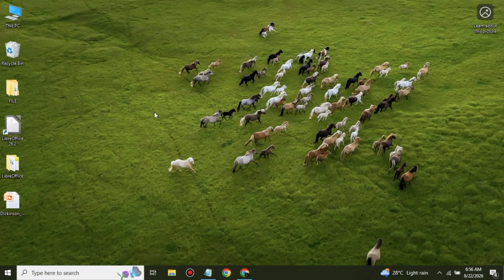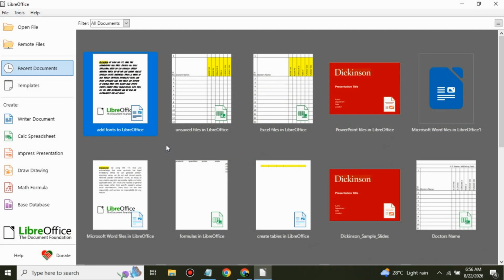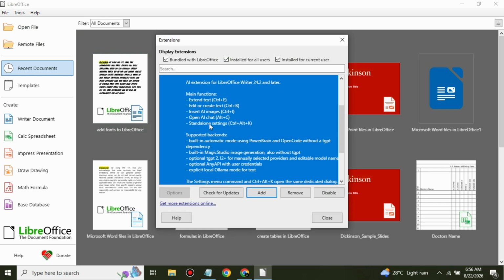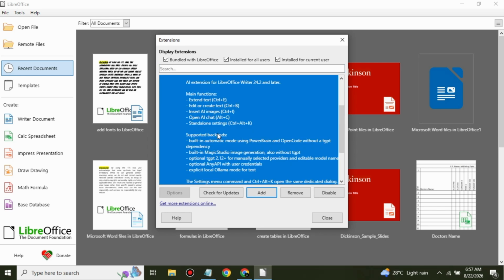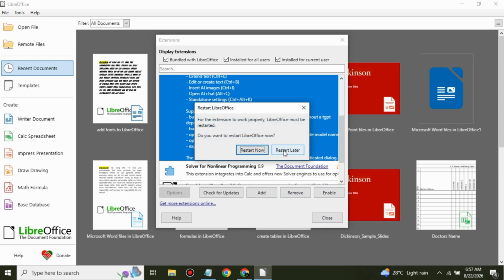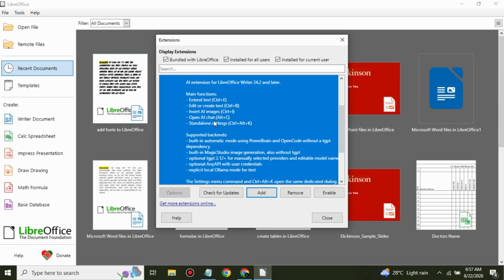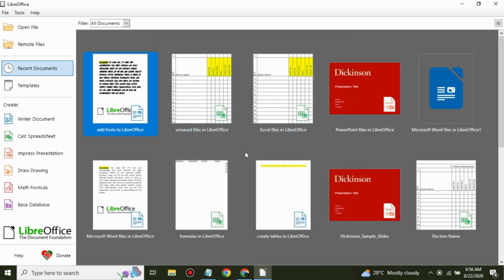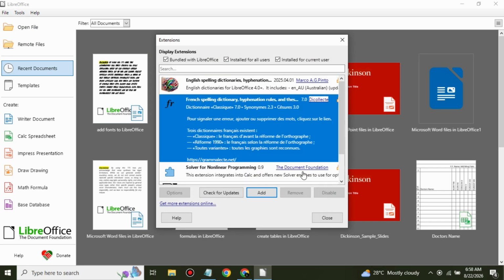How to Remove Extensions in LibreOffice Full Guide 2026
Remove extensions in LibreOffice with this complete two thousand twenty-six guide. In this step-by-step tutorial, you'll learn how to safely uninstall extensions from LibreOffice Writer, Calc, Impress, and the rest of the LibreOffice suite.

We'll start by showing you how to open the Extension Manager in LibreOffice and view all currently installed extensions. You'll learn how to identify the extension you want to remove and check whether it's enabled before uninstalling it.

Next, we'll show you how to select an extension and remove it from LibreOffice. You'll also learn when you may need to restart LibreOffice for the changes to take effect and how to confirm that the extension has been completely removed.

We'll explain why you might want to remove an extension, such as an extension causing crashes, slowing down LibreOffice, creating compatibility problems, adding unwanted features, or simply no longer being needed.

We'll also cover how to disable an extension instead of removing it completely. This can be useful when you're troubleshooting a problem and want to temporarily test whether a particular extension is responsible.

Next, we'll show you what to do if an extension cannot be removed normally. You'll learn how to check whether LibreOffice is running with sufficient permissions, restart the application, and use LibreOffice's Safe Mode when an extension is preventing normal operation.

We'll also cover common problems, including extensions remaining visible after removal, removal options being unavailable, or LibreOffice behaving differently after an extension is uninstalled. You'll learn simple troubleshooting steps and when resetting the LibreOffice user profile may be appropriate.

By the end of this tutorial, you'll know how to remove, disable, and troubleshoot LibreOffice extensions safely.